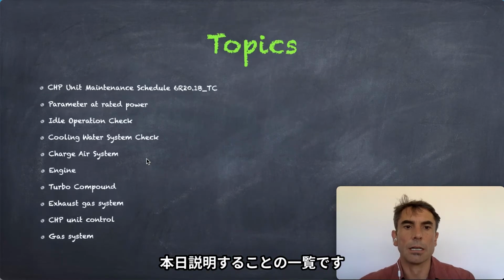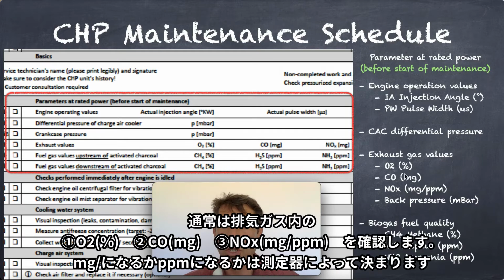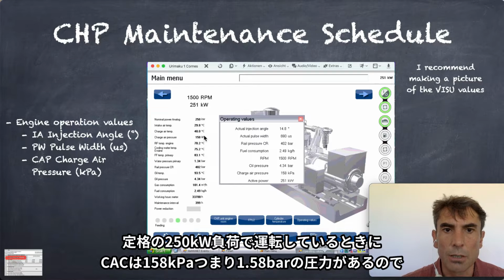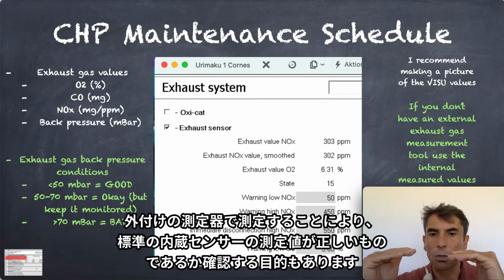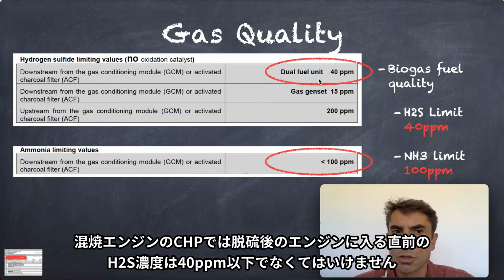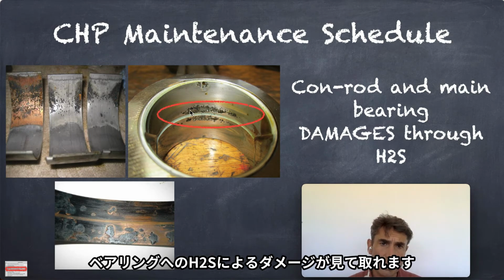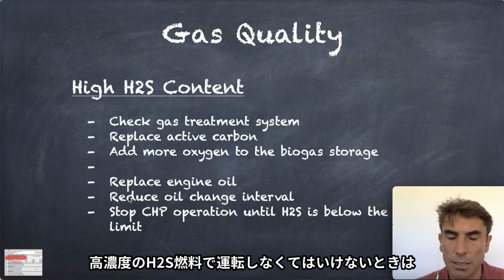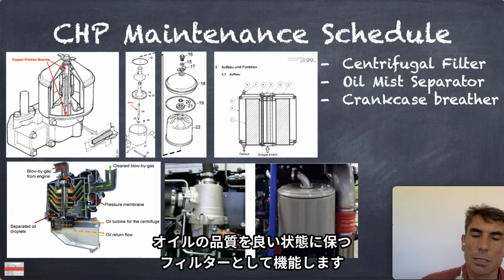Session 2 2 1of6 Maintenance Schedule with J subtitle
Schnell CHPのメンテナンス事項とそのスケジュールを説明します。
6本の動画で構成されるコースの1番目のビデオです。

ビデオの中で述べられているマニュアルのURLは以下のとおりです。(01:55)

1. CHP Unir Maintenance Schedule(メンテナンススケジュール)
2. Instructions for measuring hydrogen sulfide and ammonia using test kit 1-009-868(燃料ガス測定)
3. Cleaning of compressor housing of turbocharger(ターボチャージャー清掃)
4. Work Description - 12 Engine(Scania DC12エンジン 部品表およびメンテ手順)
5. Turbo compound(ターボコンパウンダー メンテ手順)
6. Replacing the Coupling on SCHNELL Dual Fuel Units(カップリング交換手順)
7. Replace Injector 6R20.1B(インジェクター交換手順)
8. Compression and Leakdown Testing(圧縮、圧損テスト手順)
9.  Compression and Leakdown Testing(圧縮、圧損テスト記録エクセルシート)
10. Generally torques Scania DC12 6 cylinder engine(締め付けトルク一覧)
11. Original Operating Manual(6R10.1B オペレーションマニュアル)
12. Safety devices Gas and smoke(ガス、煙安全装置マニュアル)